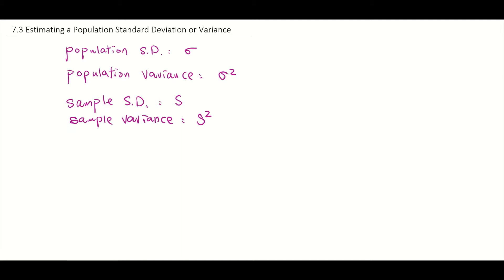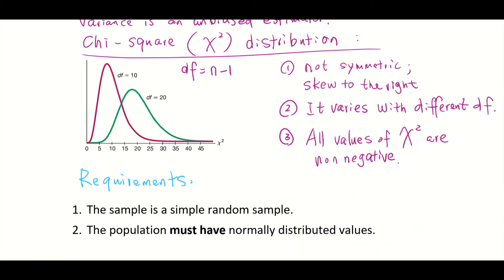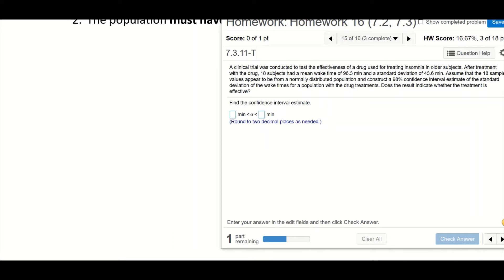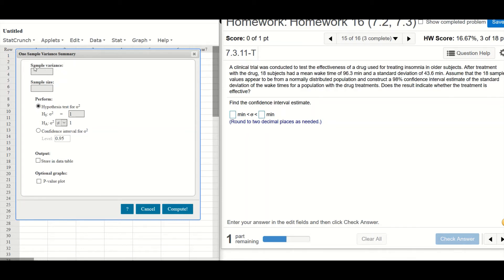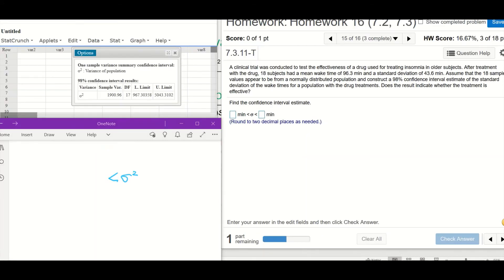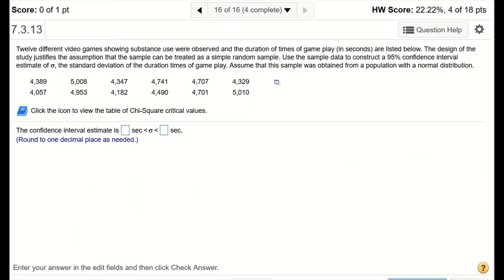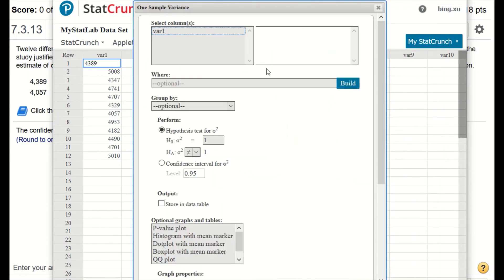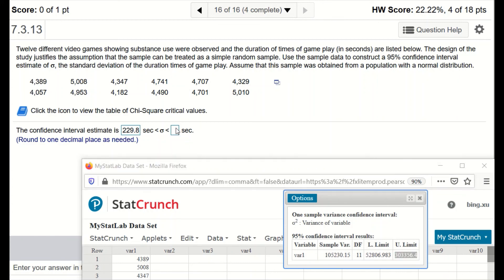Intro to Statistics: 7.3 Estimating a Population Standard Deviation or Variance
Solves homework problems from Section 7.3 by using StatCrunch.